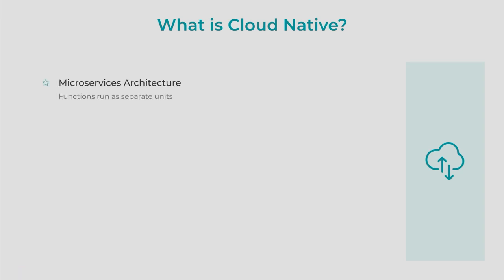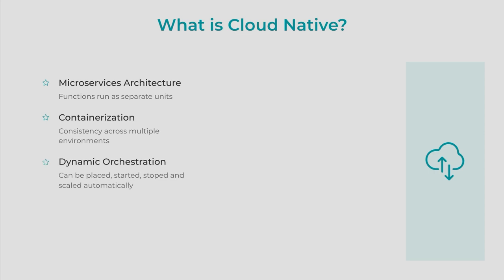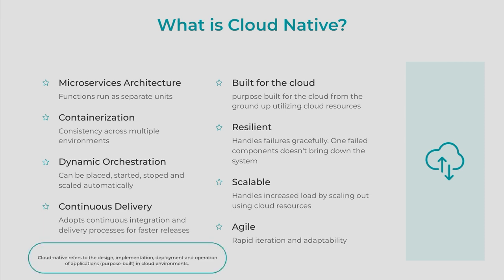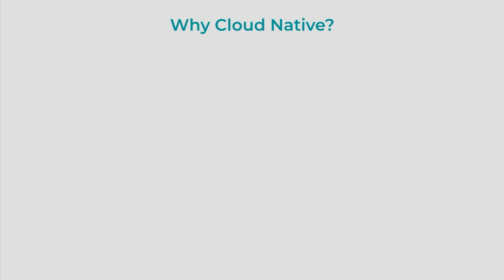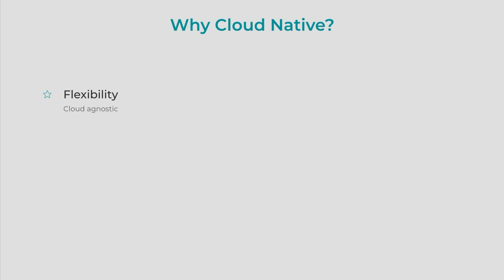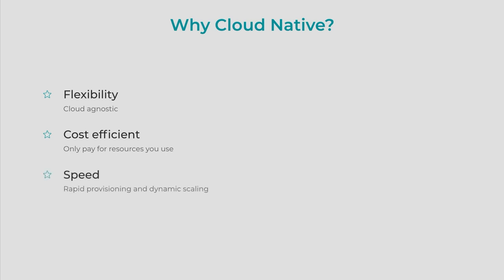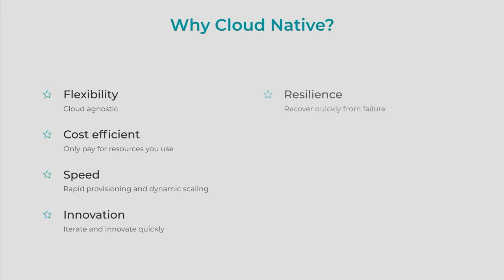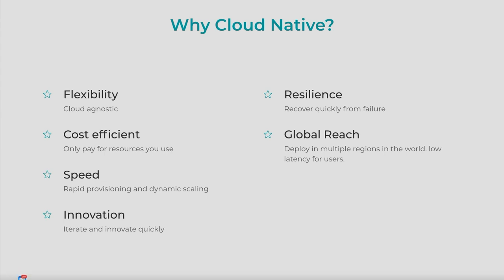What Does “Cloud Native” Really Mean?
We throw around the term “cloud native,” but what does it actually mean in the context of observability? This video explains cloud-native principles and how they demand a new way of thinking about system visibility.